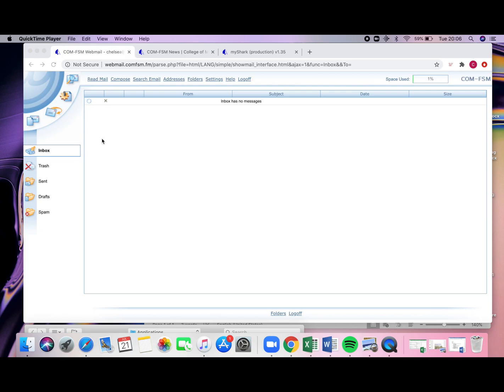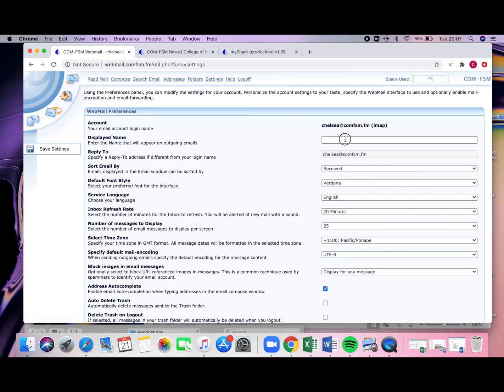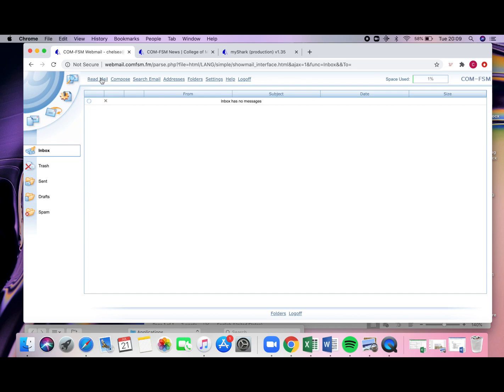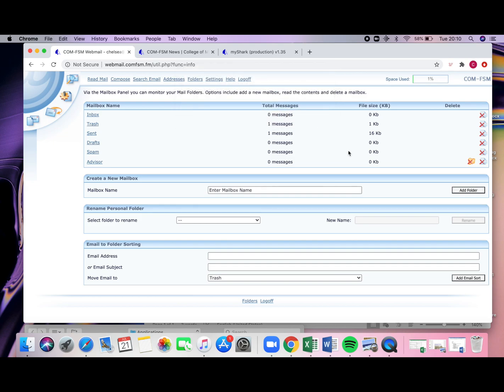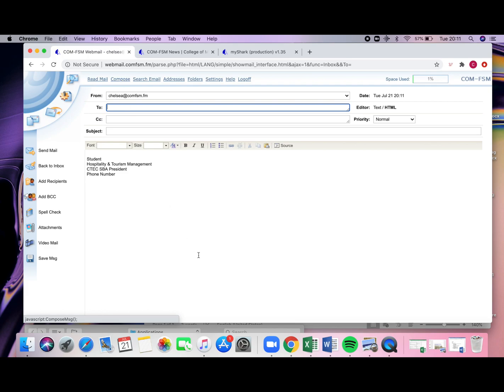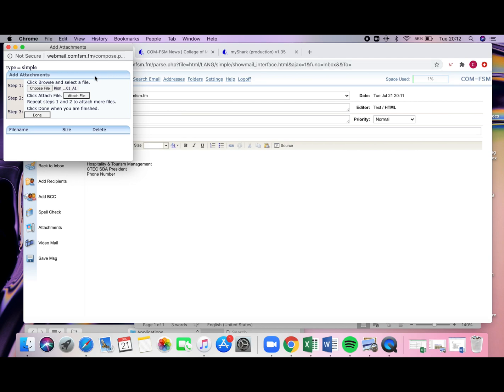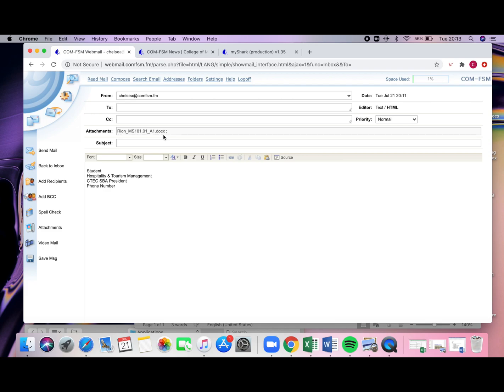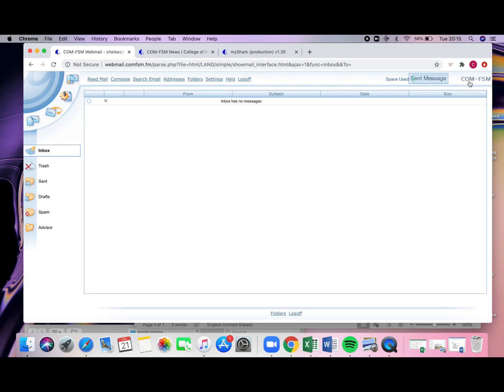[Tutorial] How to use your COM-FSM Webmail